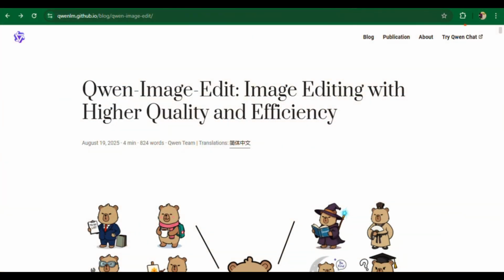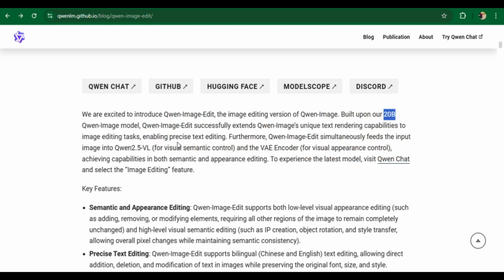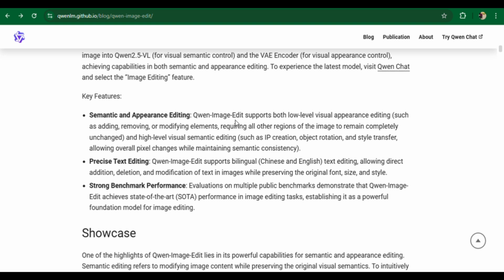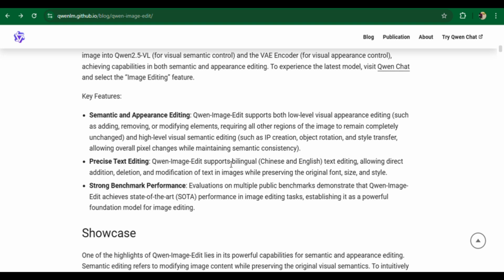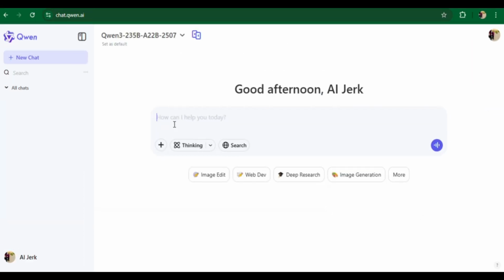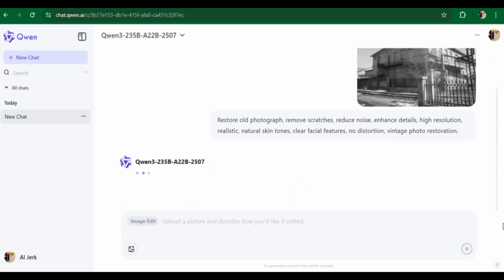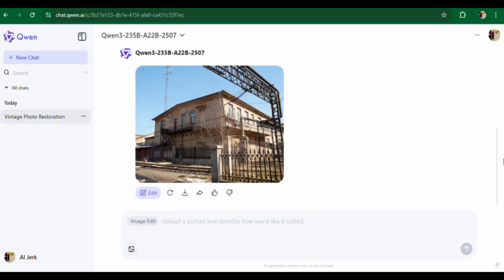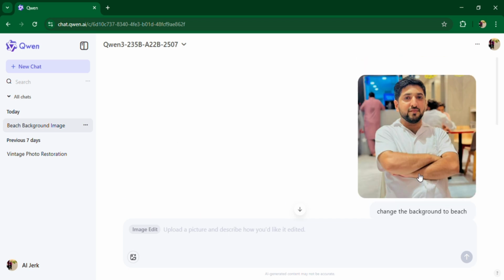Why Qwen-Image-Edit is the Best AI Model for Image & Photo Editing!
Discover why Qwen-Image-Edit is one of the most powerful AI tools for photo and image editing. From restoring old vintage photos to precise text editing, Qwen takes image editing to the next level. Watch the full demo to see how it removes scratches, enhances details, and creates high-quality results with ease.

Chapters:
0:00 – Introduction
0:30 – What is Qwen-Image-Edit?
1:20 – Photo Restoration Demo
3:00 – Why It’s the Best AI Editor